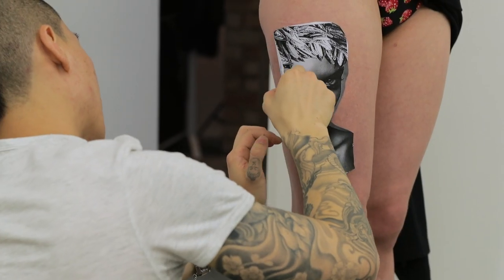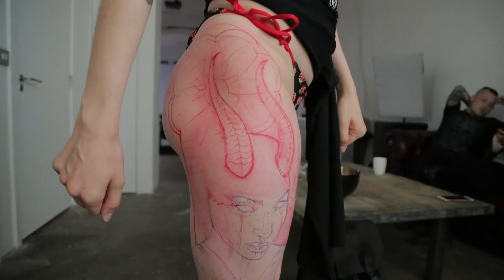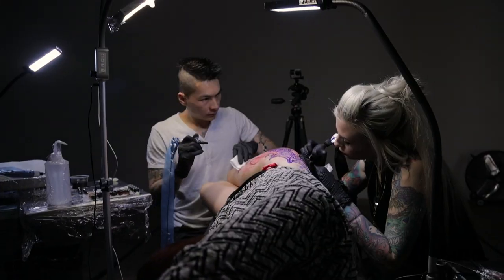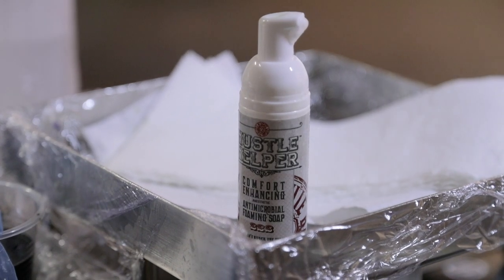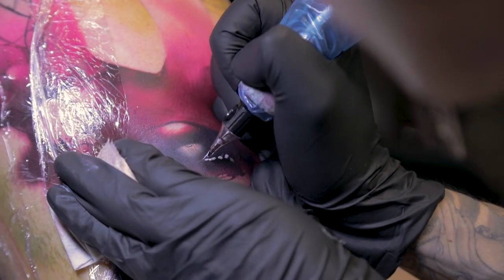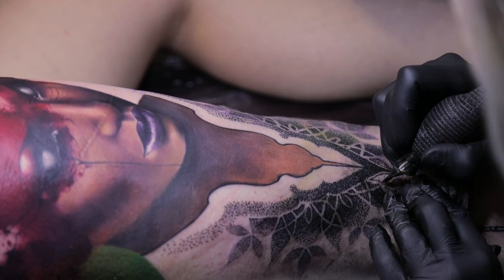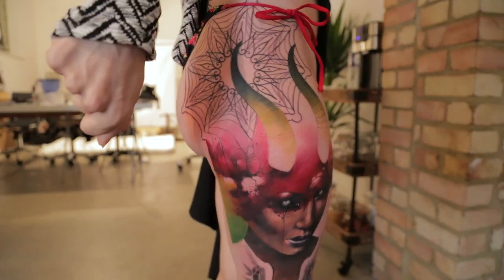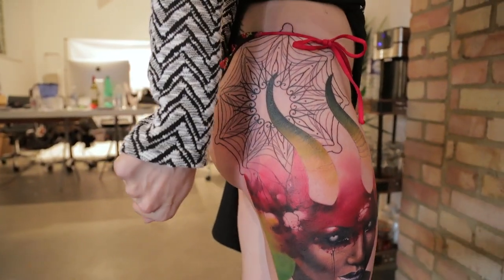Jay Freestyle & Jenna Kerr Interview - The Kaos Theory Project | Tattoo Artist Collaboration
Jay Freestyle and Jenna Kerr worked on a killer leg sleeve that featured a portrait, spider, spider web and some intricate dot work.

Tattoo Artists: Jay Freestyle & Jenna Kerr